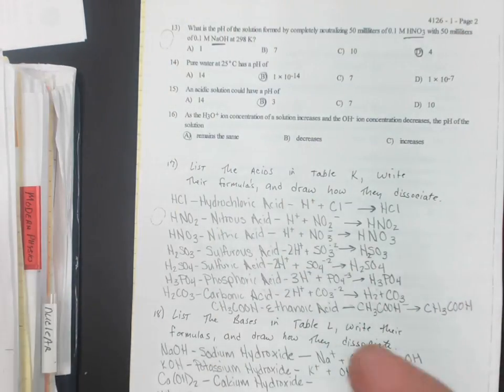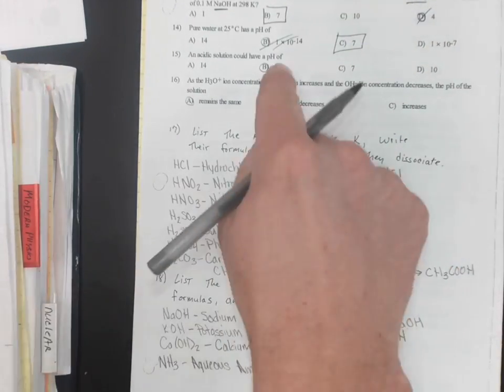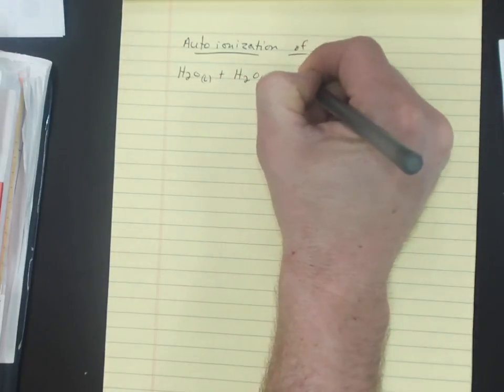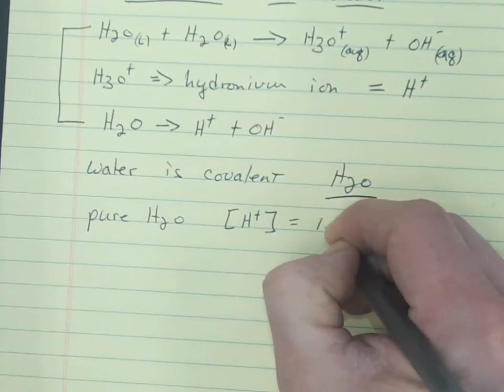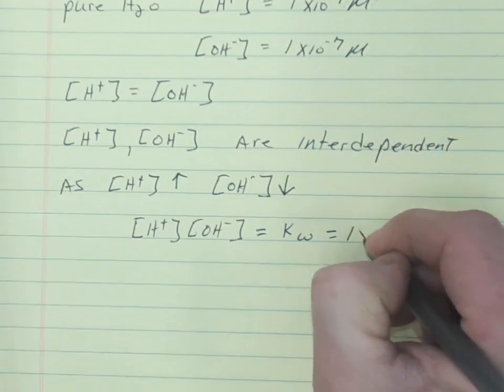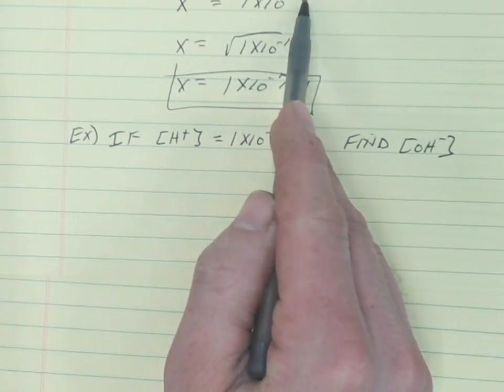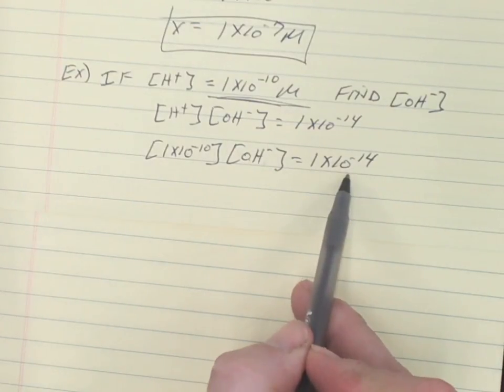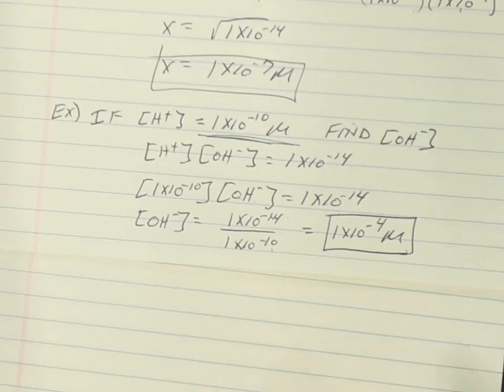acids and bases 2